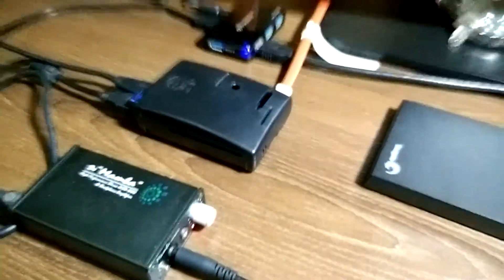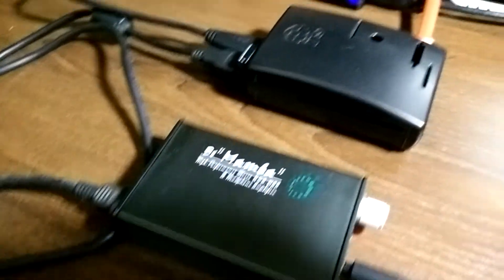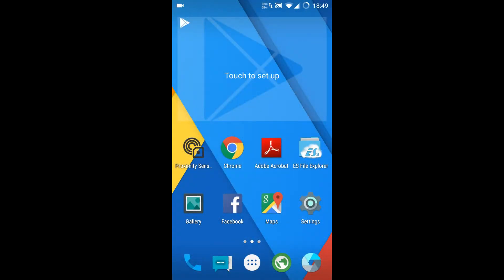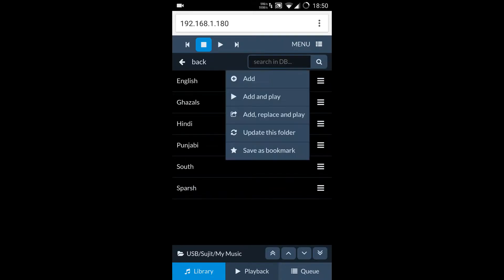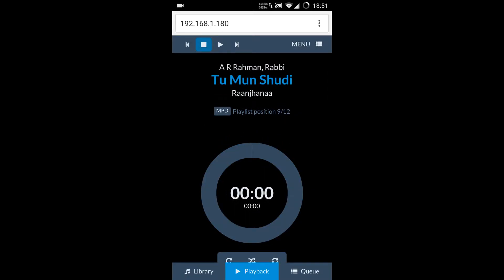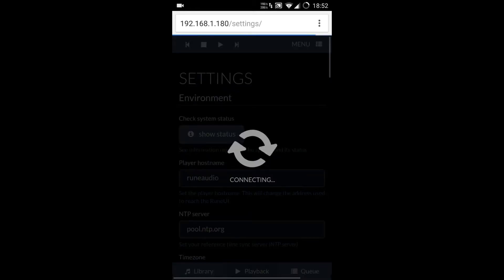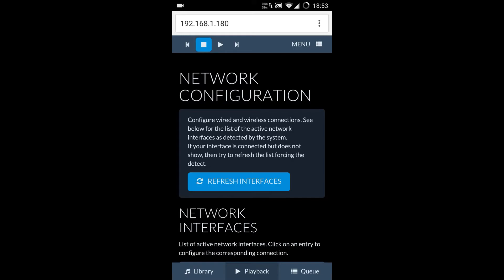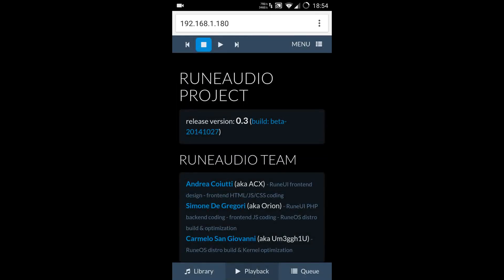Raspberry Pi as a Hi-Fi Audio Player with Runeaudio